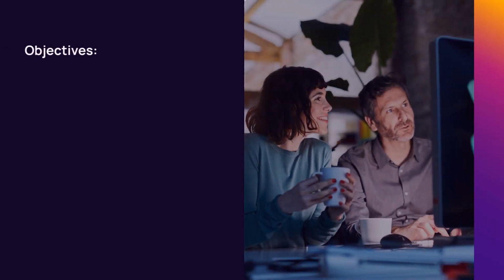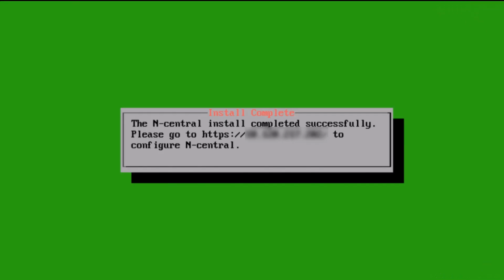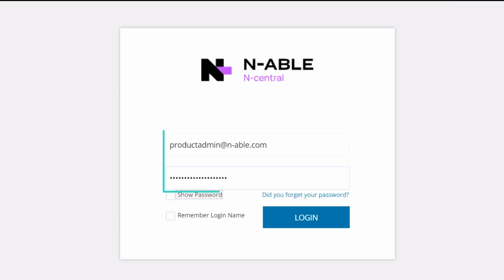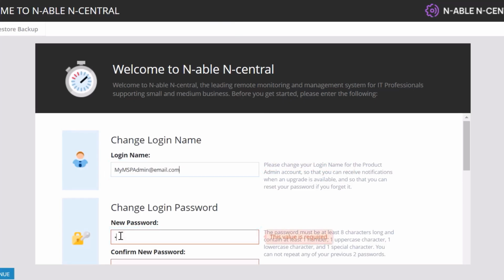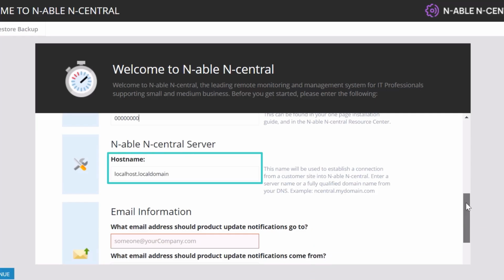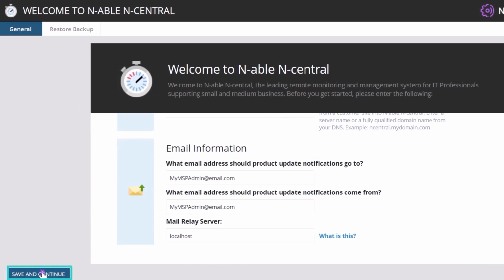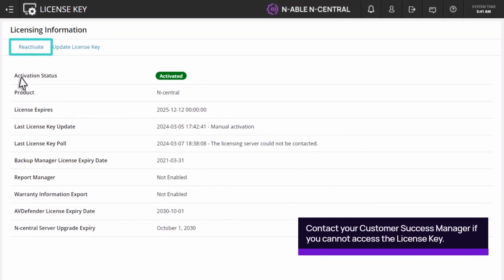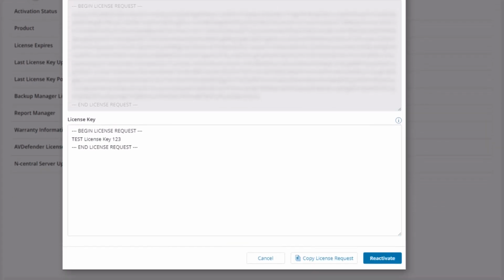Log in to N-central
In this video, you’ll learn how to log in to an on‑premise N‑central for Cybersecurity Maturity Model Certification (CMMC) Compliance instance for the first time and complete the initial activation steps.

N‑central for CMMC Compliance is a remote monitoring and management solution that enables organizations to manage devices, servers, and networks from a single management console. This video focuses on the first log‑in experience following a successful on‑premise installation.
The video explains what to expect when accessing N‑central for the first time, including logging in with credentials provided in the Welcome Email, reviewing and accepting the End User License Agreement, and setting up administrator login details.

You’ll also see how to enter company information, provide the Activation ID, and configure required settings before accessing the N‑central user interface. The video introduces where license activation is performed within the system and how the N‑central interface appears once setup is complete.
By the end of this video, you’ll understand the first‑time log‑in and activation process for an on‑premise N‑central deployment in a CMMC‑aligned environment.